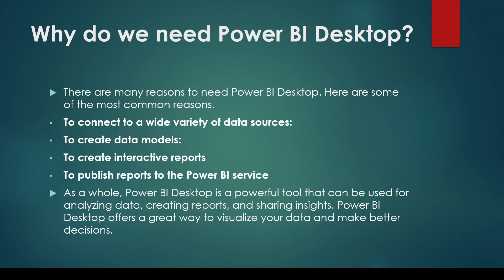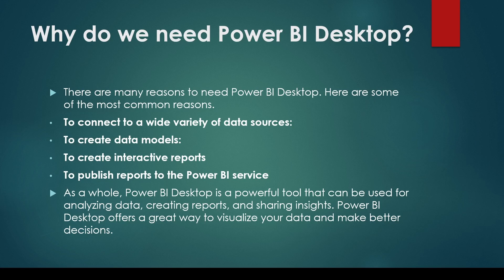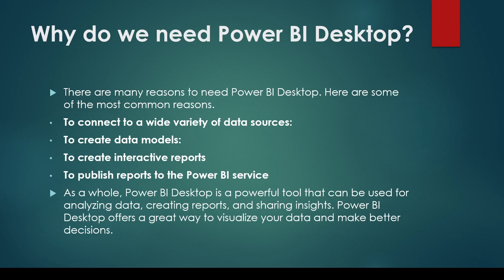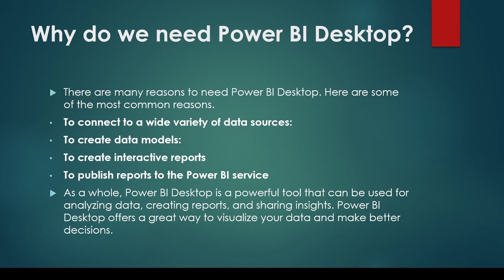Power BI Interview Questions- Why do we need Power BI Desktop| What is the use of Power BI Desktop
In Power BI Interview You may be asked - Why do we need Power BI Desktop or What is the use of  Power BI Desktop. Power BI Questions tutorial for freshers and experienced candidates. Get ready to crack Power BI Job Interview.

Question 4- Why do we need Power BI Desktop?

There are many reasons to need Power BI Desktop. Here are some of the most common reasons.

To connect to a wide variety of data sources:
To create data models:
To create interactive reports
To publish reports to the Power BI service
As a whole, Power BI Desktop is a powerful tool that can be used for analyzing data, creating reports, and sharing insights. Power BI Desktop offers a great way to visualize your data and make better decisions.

00:00 Question 3- Why do we need Power BI Desktop?
00:20 Need Power BI Desktop
01:00 More on  need Power BI Desktop

In today's data-driven world, the demand for effective data analysis and visualization tools has skyrocketed, and Power BI has emerged as a leading solution in the realm of business intelligence. As organizations seek to make data-informed decisions, Power BI's versatility and user-friendly interface have made it a top choice for professionals across various industries.
For individuals preparing for a Power BI interview, demonstrating a strong grasp of the tool's functionalities and data manipulation capabilities is essential to stand out from the competition. In this comprehensive blog post, we will delve into the most commonly asked Power BI interview questions and provide insightful answers to help you excel in your interview.
As Power BI interviewers, we value both functional knowledge and strong technical expertise. We aim to ensure that candidates not only understand the concepts but have practical experience working with Power BI. To assess your hands-on experience, we may tweak questions to check the application of concepts.
For instance, we might present a scenario to gauge your practical skills instead of asking a basic question about interactions. For example, we could ask:
"In a Power BI report, you have a page that contains two slicers say- Slicer 1 and Slicer 2. Additionally, there are two Line visuals assuming Line Visual 1 and Line Visual 2 are on the same page. How would you make sure  that Slicer 1 only filter Line Visual 1, and Slicer 2 only filter Line Visual 2?"
By presenting such real-world scenarios, we aim to assess your ability to apply Power BI concepts in practical situations. Your response to this question will demonstrate your technical understanding of setting up interactions and will reveal your familiarity with the Power BI interface and functionalities.
Throughout the interview, we may present similar scenarios and technical challenges to further evaluate your expertise. This approach enables us to determine your level of proficiency in Power BI. It ensures that we select candidates who not only possess theoretical knowledge but can also effectively translate that knowledge into real-life projects and reporting tasks.